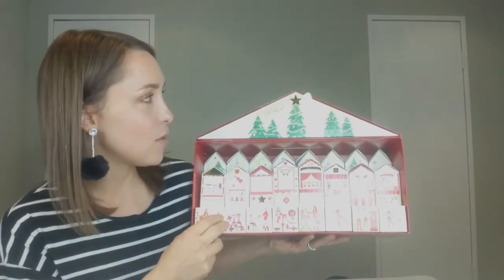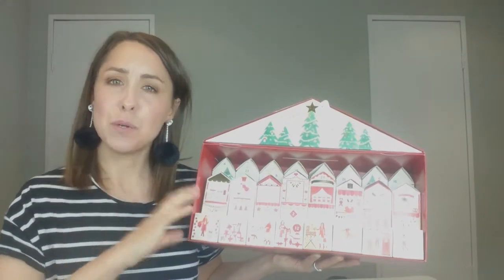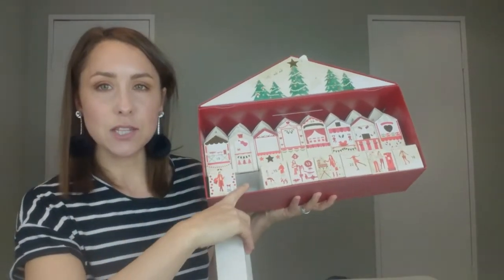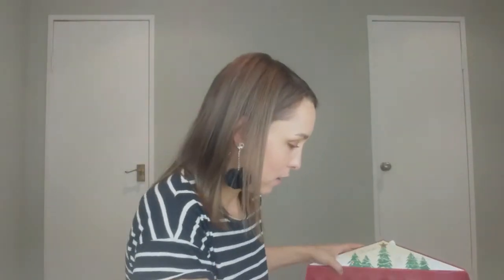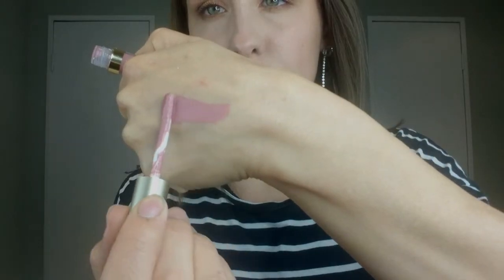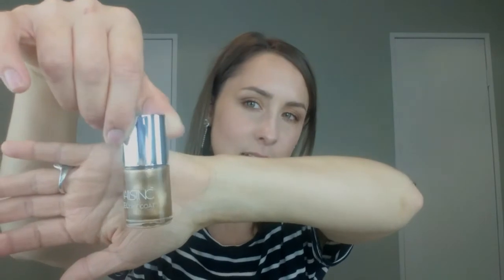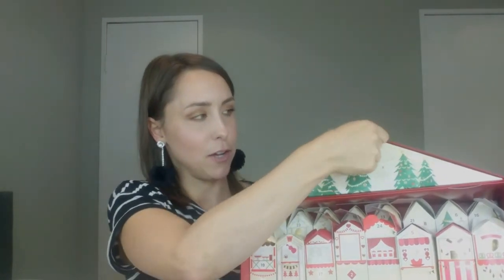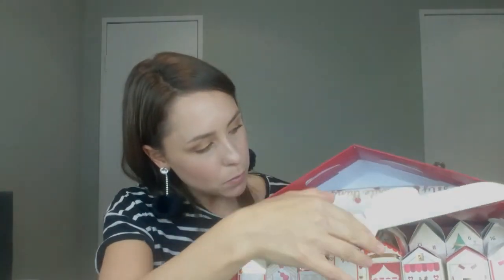Marks and Spencer Beauty Advent Calendar | See Inside Before You Buy | Charlotte Elizabeth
Hey Guys
Today I am opening up the Marks and Spencer Beauty Advent Calendar for 2017 so you can See Inside Before You Buy.

Hey Guys
In todays See Inside Before You Buy we take a look into the L'Occitane Advent Calendar, plus a very exciting giveaway.

See Inside Before You Buy Series